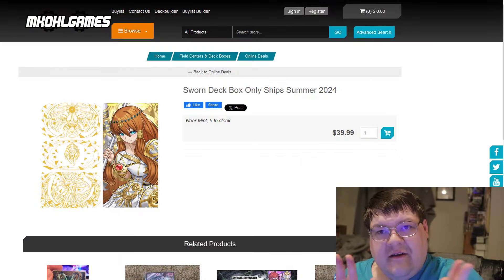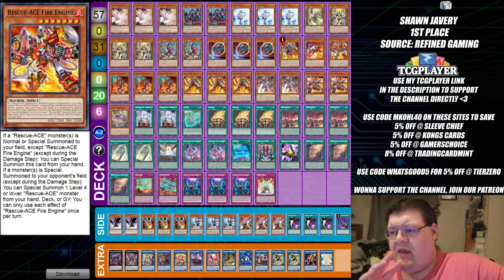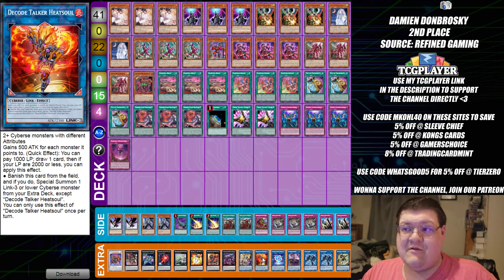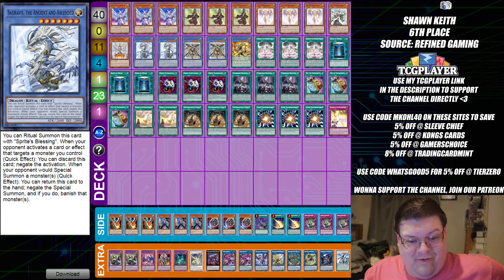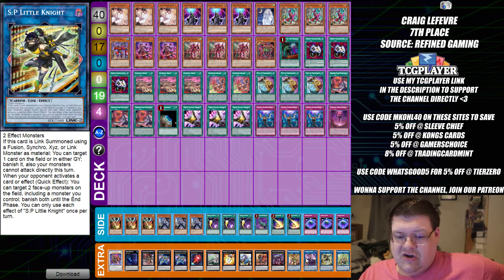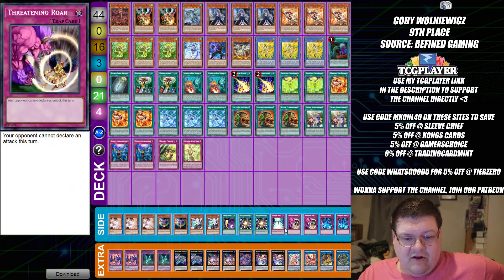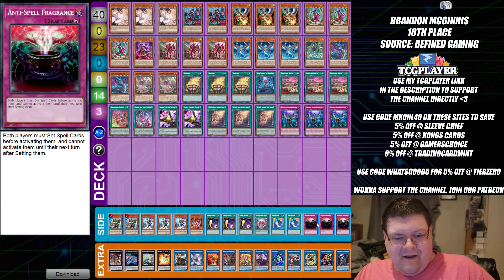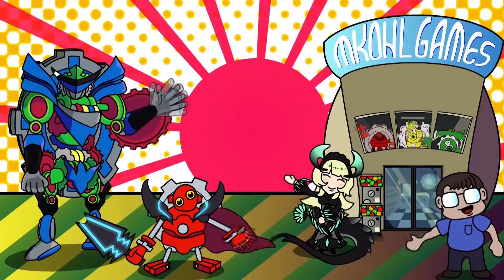Kairyu-Shin Is Lurking! Yu-GI-Oh! Refined Gaming Case Tournament Breakdown February 2024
We got more exciting info for you today this time its a CRAZY change from what your use to! What do you think about the breakdown for this event?